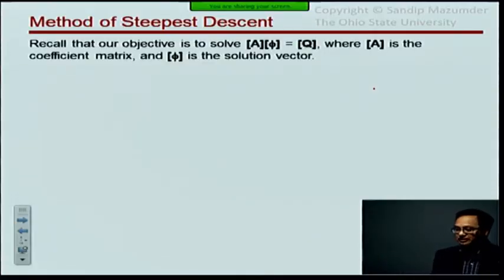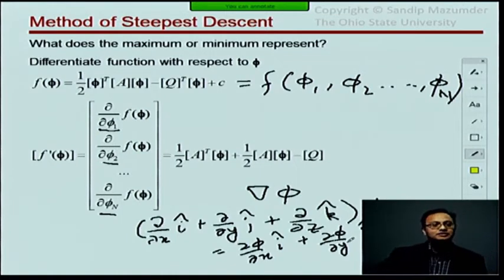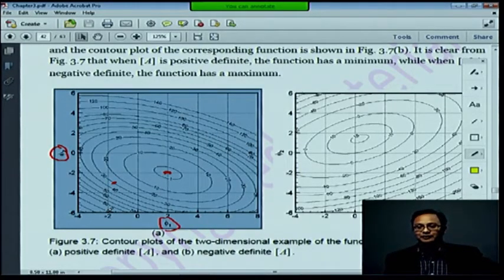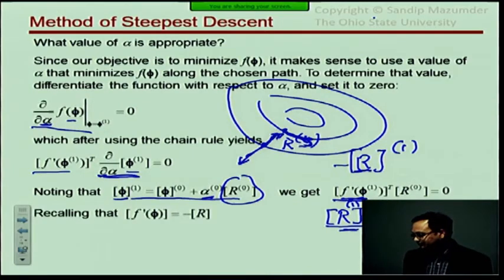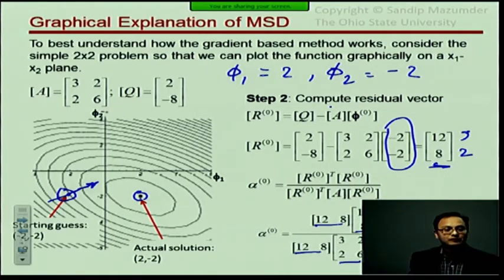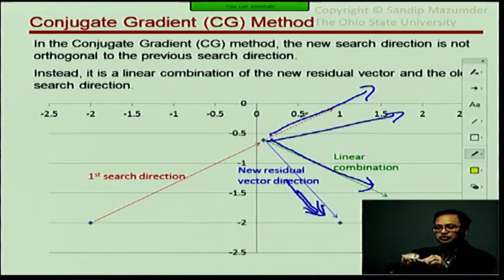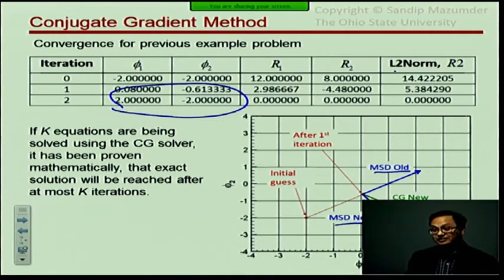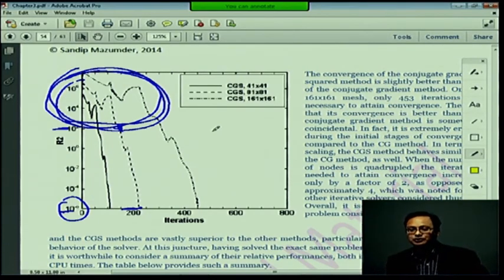Iterative Solvers: Method of Steepest Descent and Conjugate Gradient (Part 1)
This lecture covers:
(1) Method of Steepest Descent (MSD)
(2) Conjugate Gradient (CG) Method